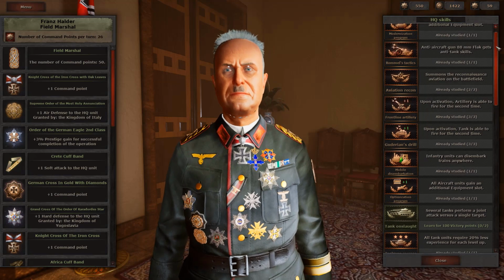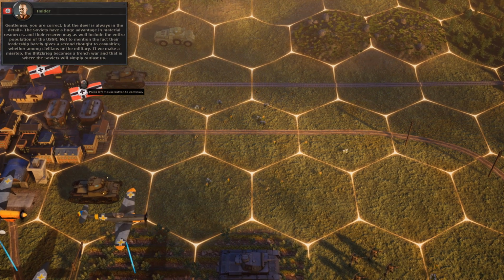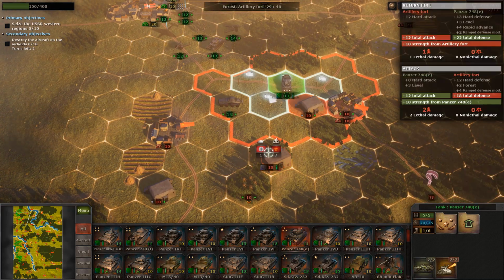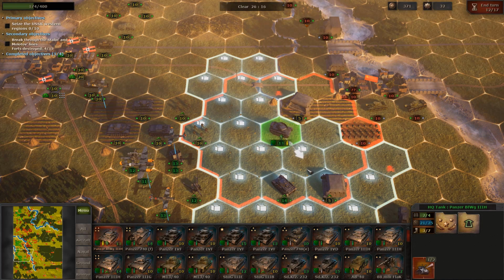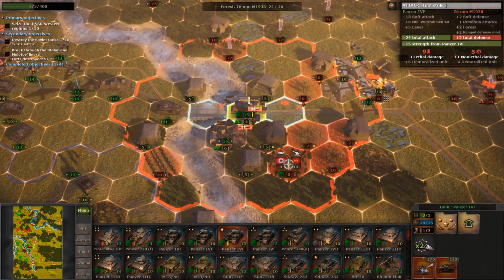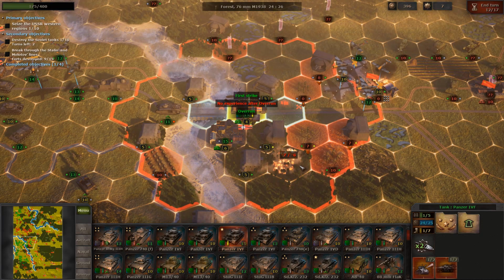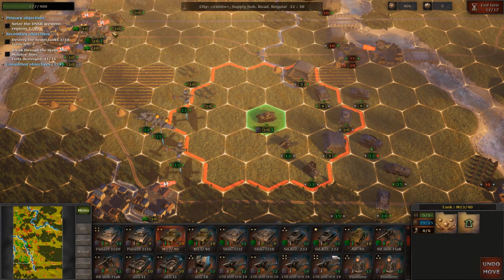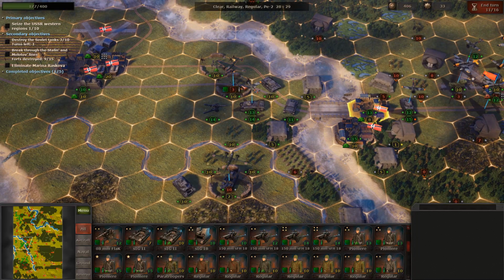Strategic Mind: Blitzkrieg | Mission 12 | Operation Barbarossa (1/4)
Welcome to my let's play of Strategic Mind: Blitzkrieg. In this let's play i will aim to show how you can get all absolute victories. This means getting all main and secondary objectives, killing all enemy units and capturing all flags on time.
Strategic Mind: Blitzkrieg is a turn-based strategy set in the period of WW2. It brings a modern look and new features to the good old wargame genre. You are to lead the German Armed forces overcoming unthinkable odds and claiming the ultimate bittersweet victory in Europe.